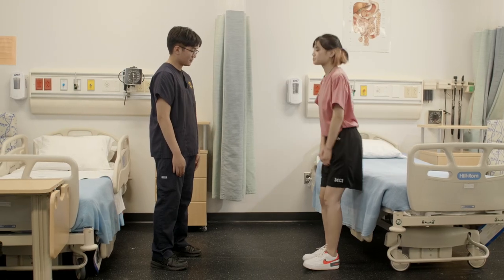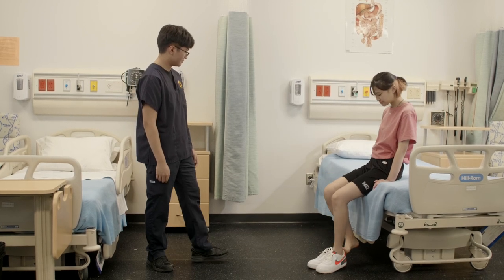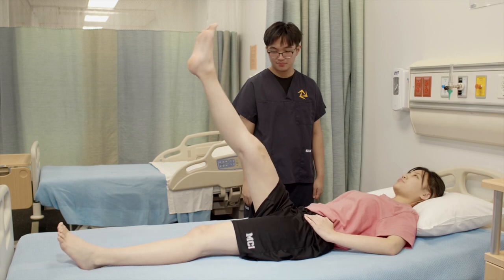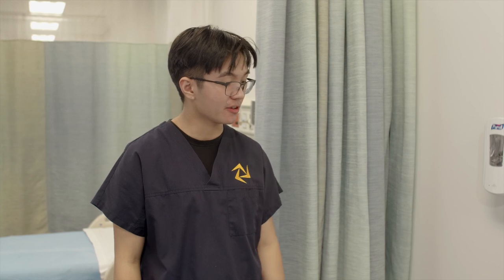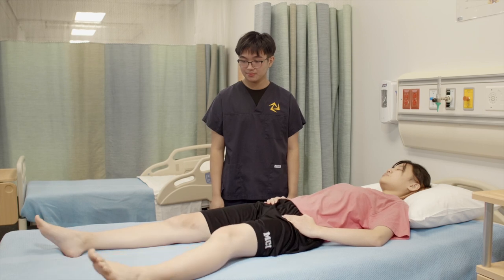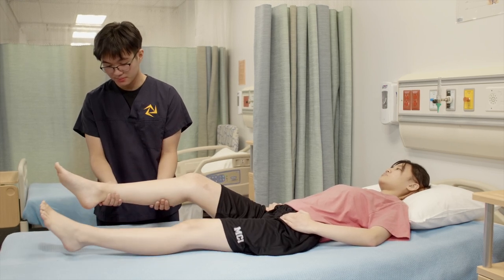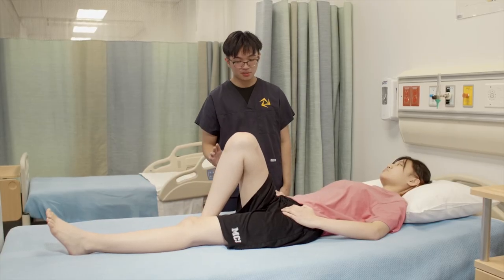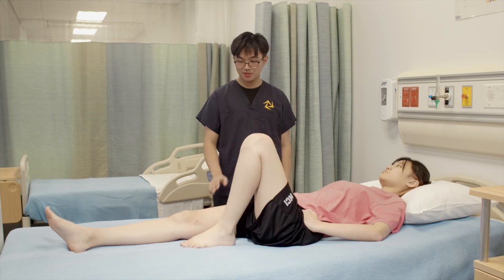Range of Motion (Hips) - MSK Chapter